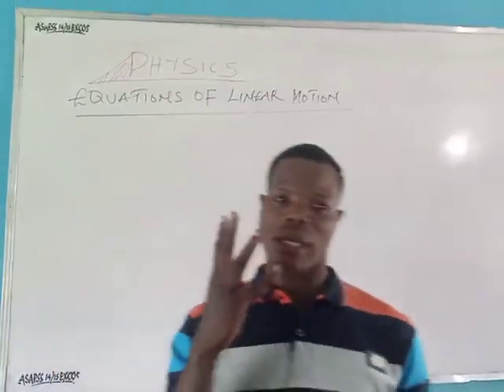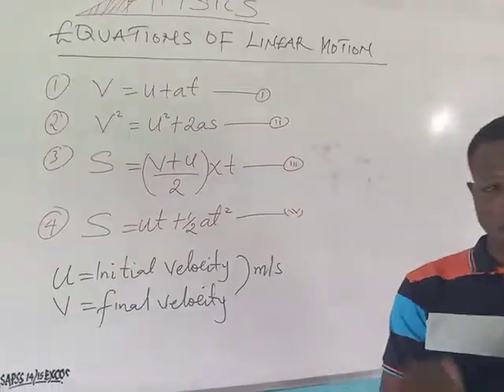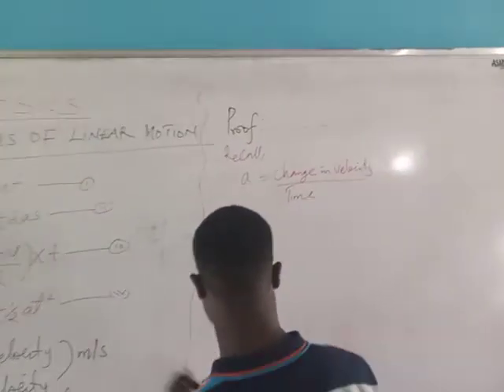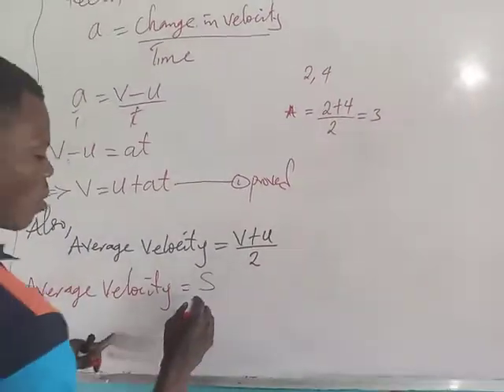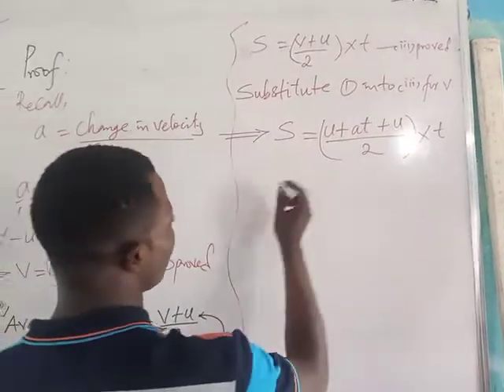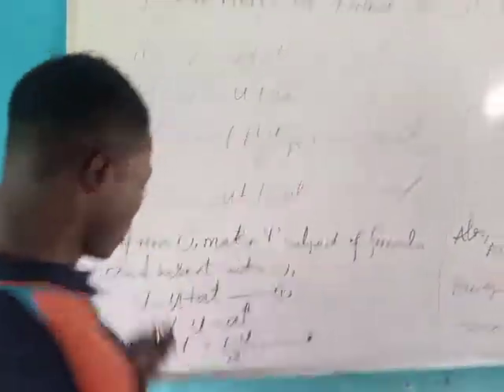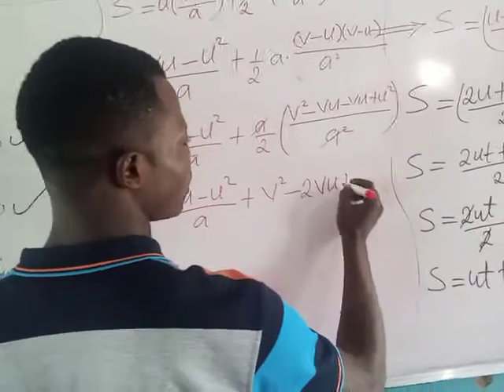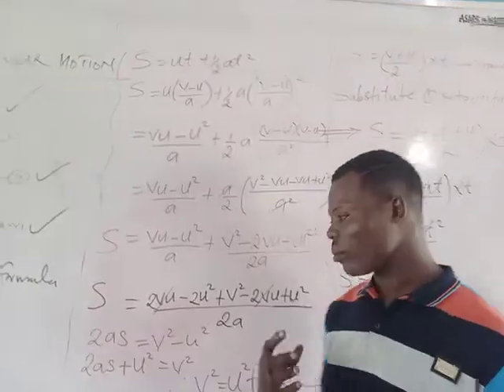Four equations of Linear Motion by Sir Isaac Newton, proved✍️